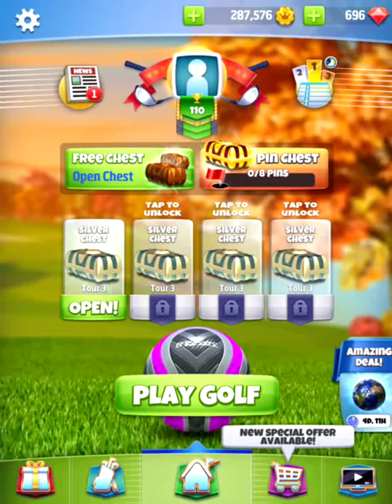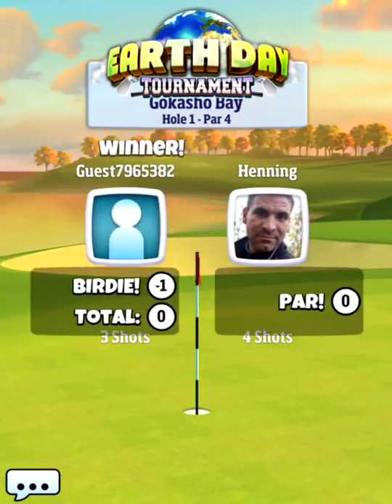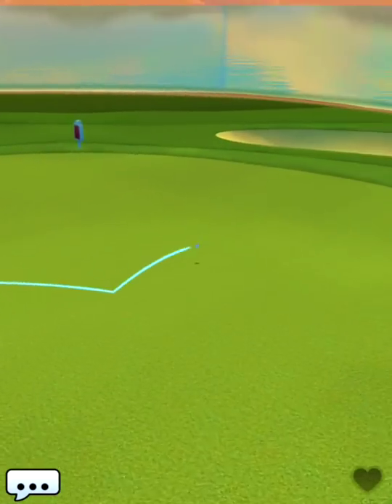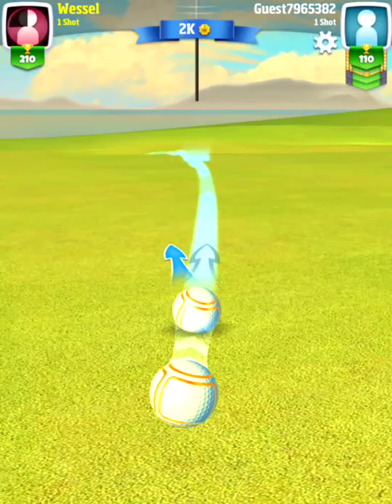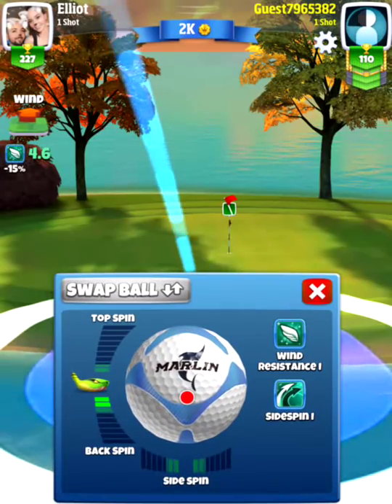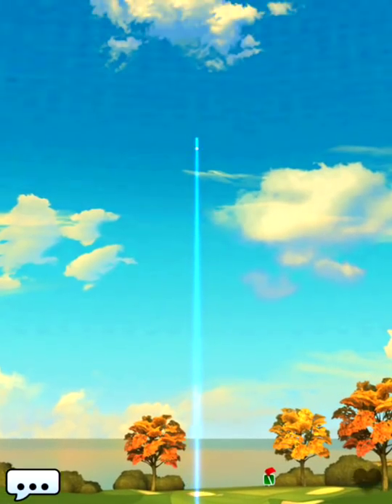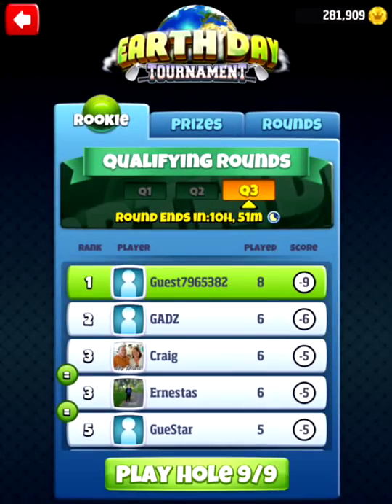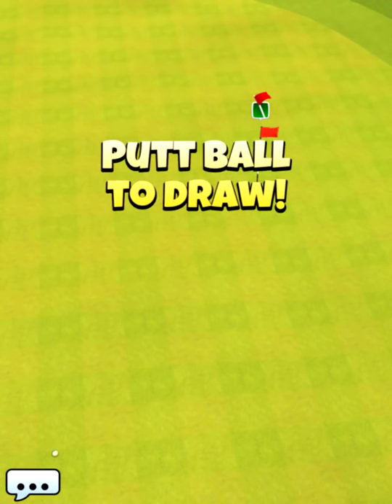Golf Clash LIVESTREAM, Rookie division - Qualifying round! Revision - ALL 9 holes!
This is a video from me playing in the rookie division. Im ONLY playing with the common clubs.

Whats your thoughts?